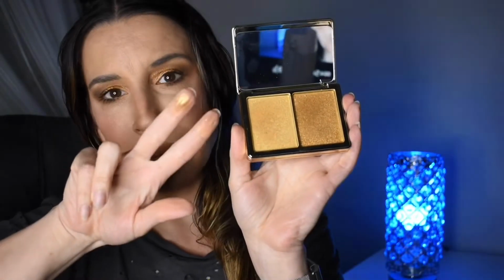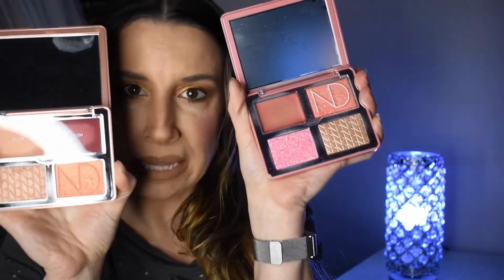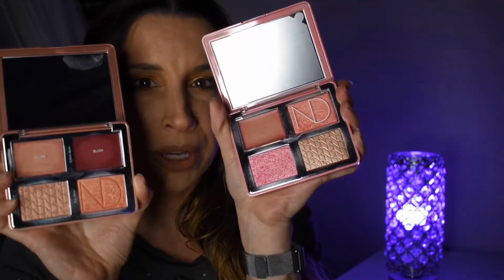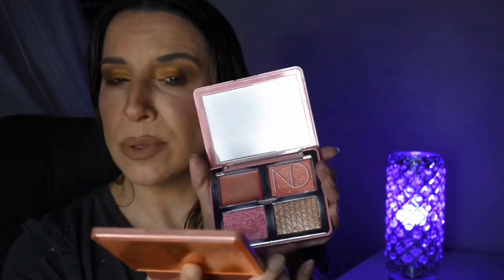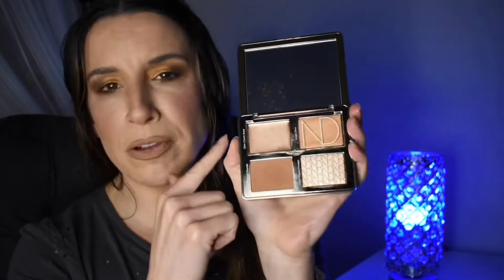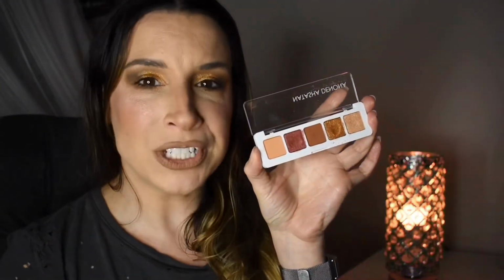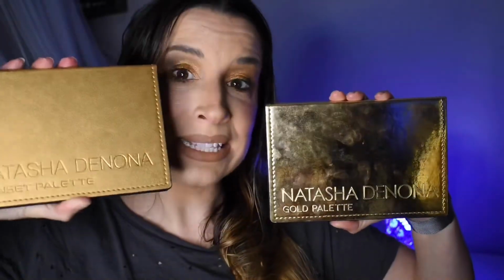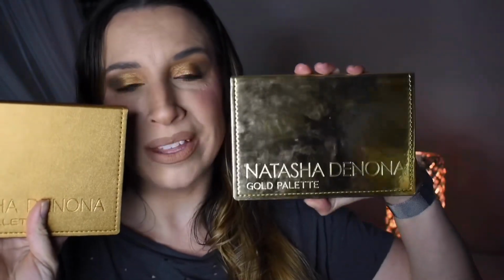Shop My Stash Scavenger Hunt: Reviews Round-up || Natasha Denona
Please see the below link for helpful resources on how to make a difference:

Hey Fam! 🥰 Thank you so much for stopping by! In this video, I will be giving an overview on my thoughts on the Natasha Denona products that we pulled during my Shop My Stash Scavenger Hunt. I will have more videos up on this brand as soon as I can. Please understand that I am doing the best I can to navigate. I love you all so, so much and I stand with you.

Love, Joy 💋